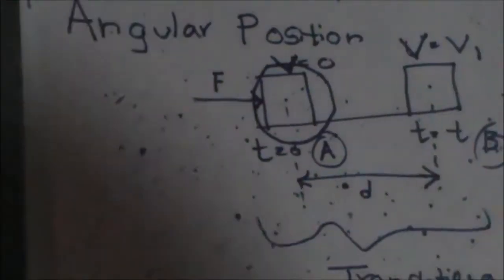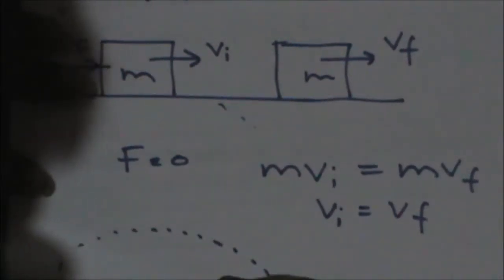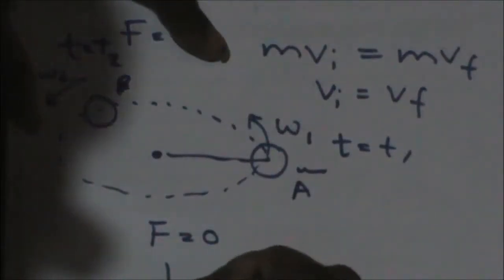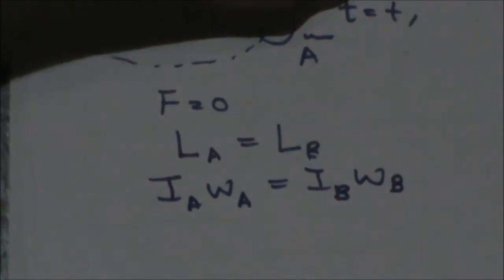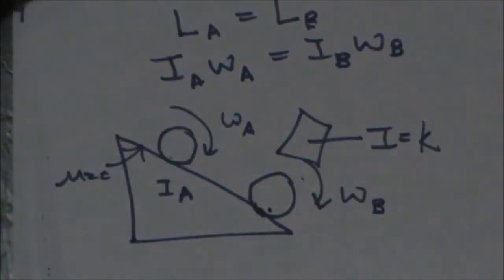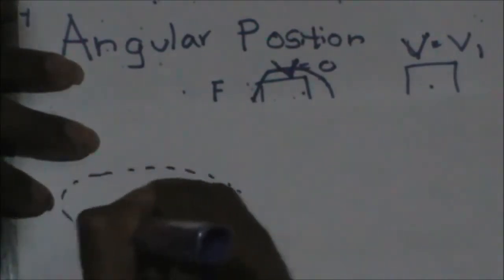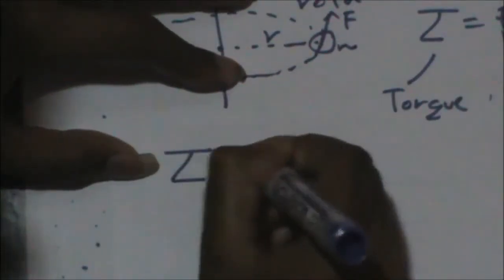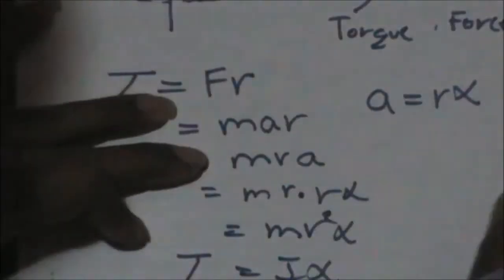Conservation of Angular Momentum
This video describes as to how the angular momentum is conserved for a particular system with a few examples.